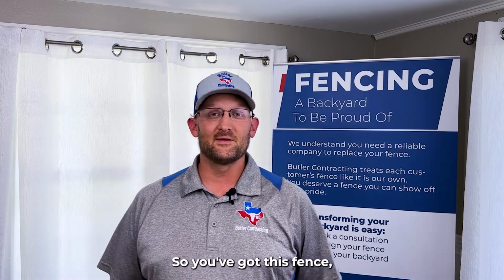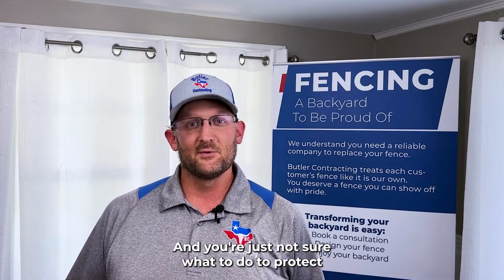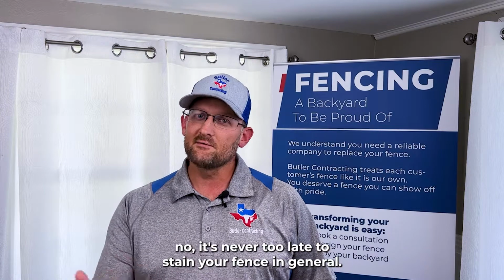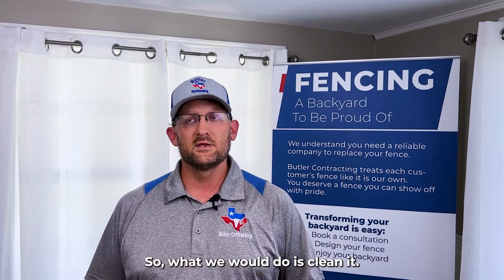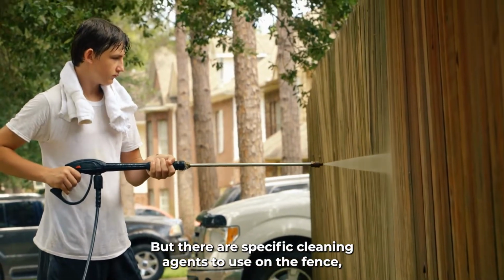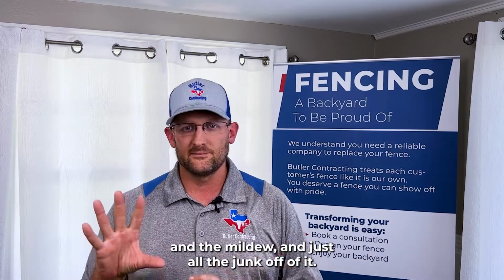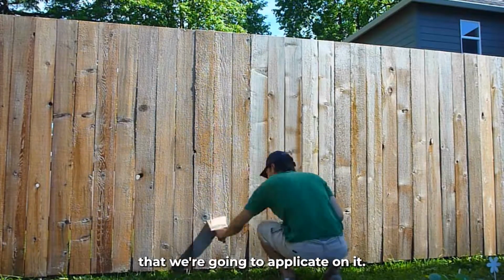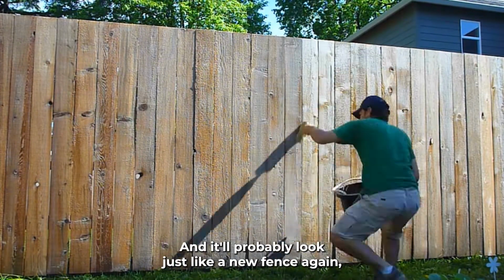Is It Too Late To Stain My Fence?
Is your fence looking run-down and outdated? It can be hard to tell if it is too late to spruce it up with some stain, but we answer all of your questions here!

Would you like more information?

Call Butler Contracting, where we're Doing Simple Better. or call 844-6BUTLER.